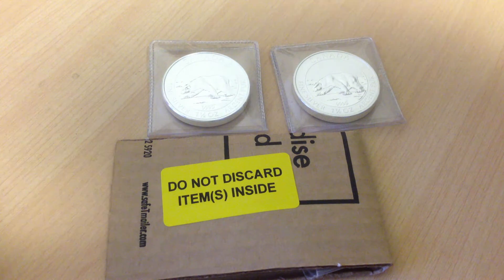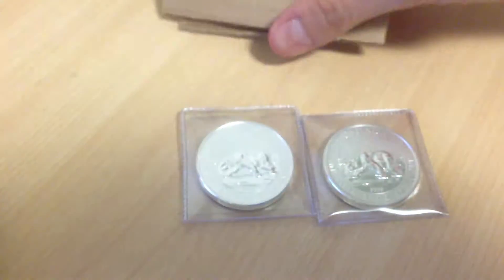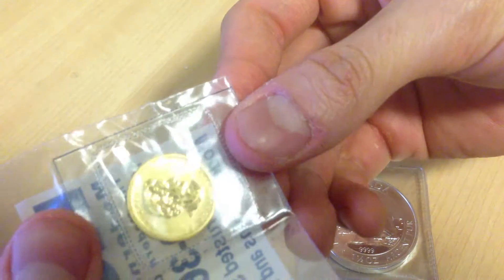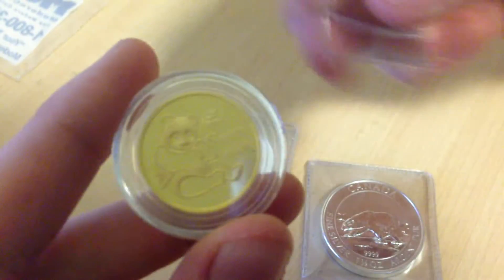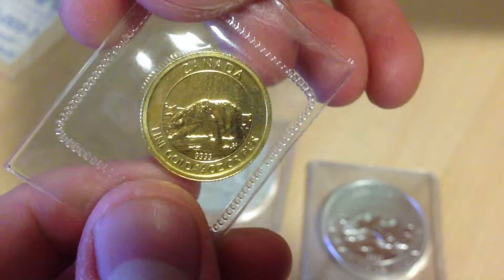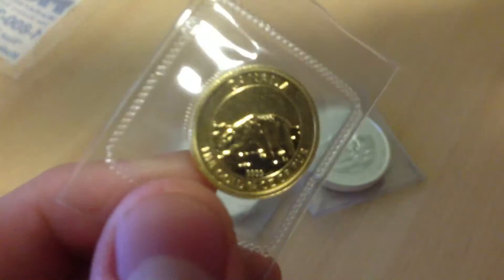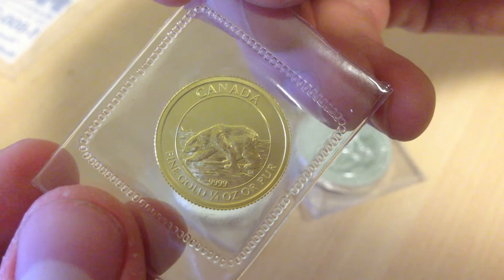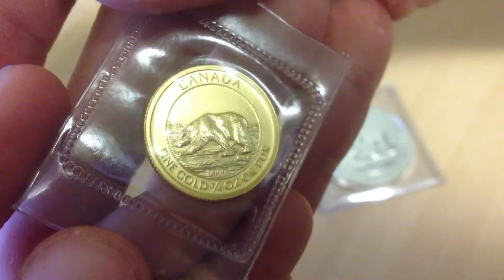1/4 Ounce Gold Canadian Polar Bear Coin FIRST YOUTUBE APPEARANCE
Hey guys! JUST GOT THIS IN and i'm REALLY excited.  I tried looking up a youtube video for this coin and there ARE NONE! So I am the first!  Hope this video gives you guys a good idea on how it really looks other than only looking at the computer render version on Learcapital.com.    I got this from modercoinmart and paid quite a premium for it, but its worth it.  I love it, but not as much as my 1/4 ounce 1982 Panda as you all know.  BUT, hope you guys enjoy this video just as much as I did making it.  I stuttered so many times in this video because I was just so overwhelmed.  It's a very beautiful coin.